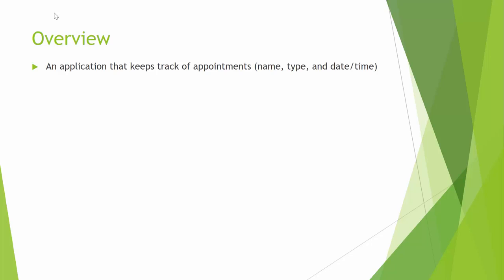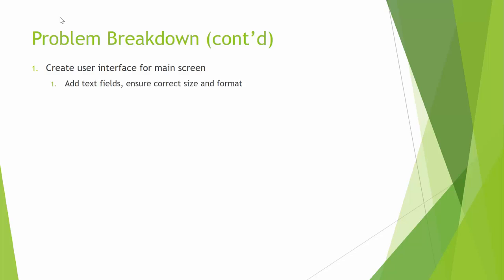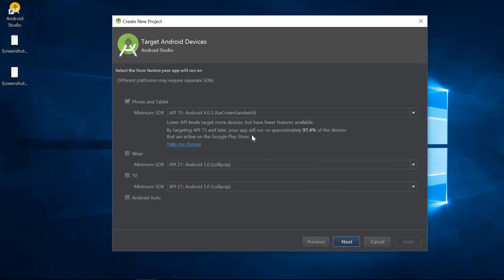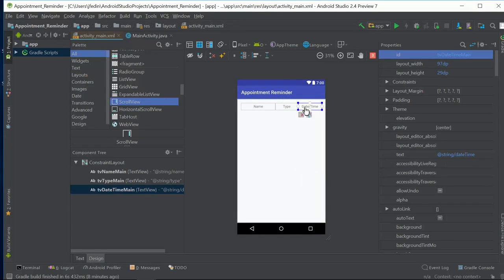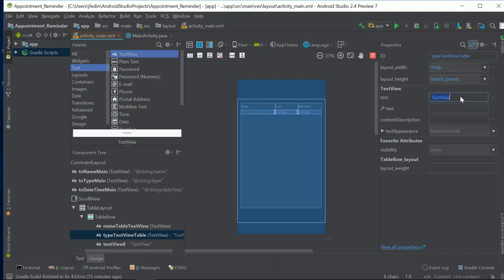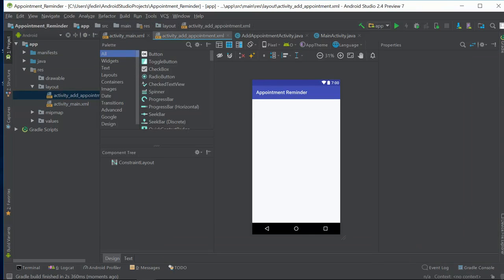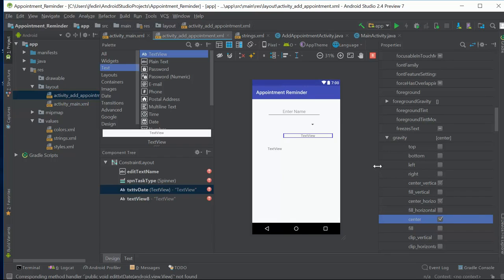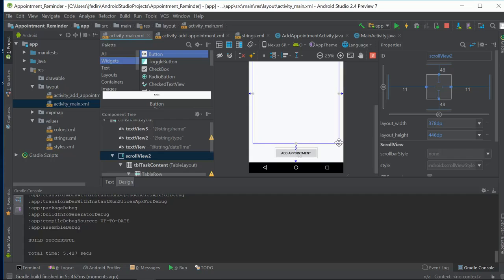124 Appointment Reminder Application Part 1